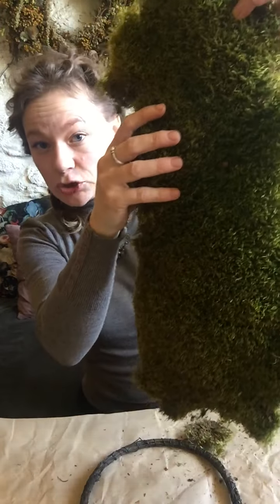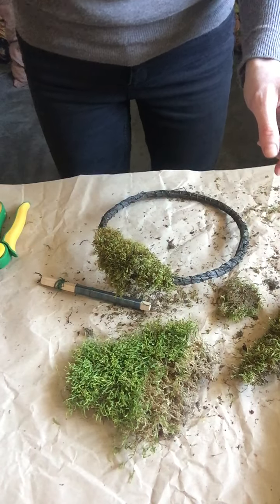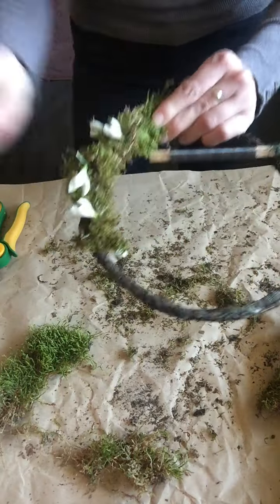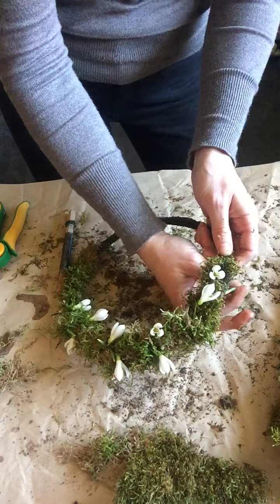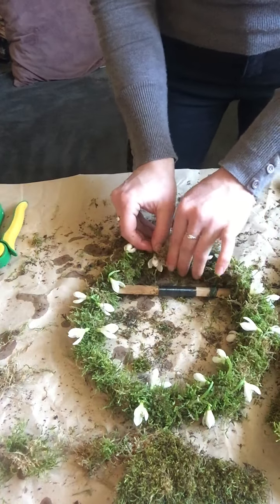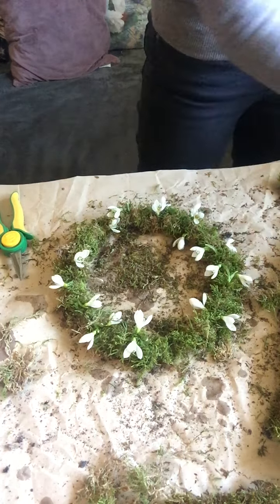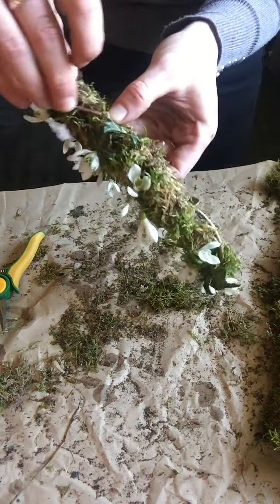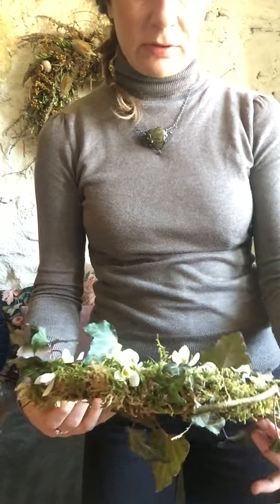A stunning woodland flower crown tutorial! Only 3 easy steps!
I find watching other people work and create with their hands so calming and inspiring 😊

And who doesn't need that nowadays!?

So here is something for you:

SNOWDROP WOODSY FLOWER CROWN

A quick and easy tutorial!

You will need:

* a wreath base or a loop of some sort
* pliers
* thin wire , twine or floristry wire
* moss
* some flowers or leaves
* twigs or bendy wine

Let's go!

P.S.: I want to see what you'll create! Take a picture and share your wreath on Instagram with the hashtag faeweaverwreaths I can't wait to see! 😊

Visit faeweaver.com for more inspiration and free tutorials.